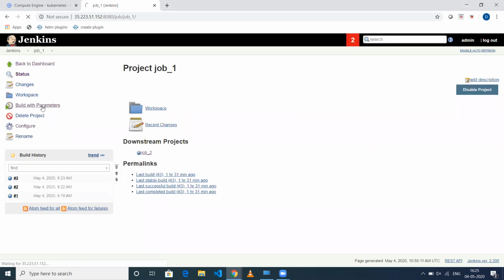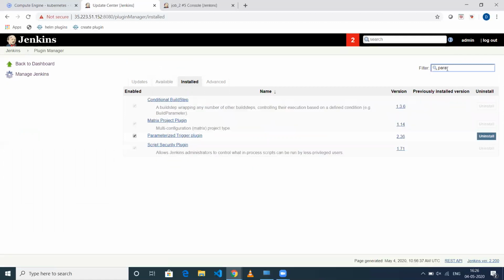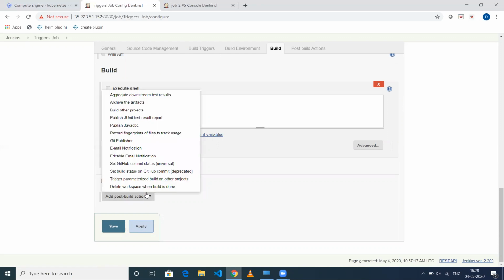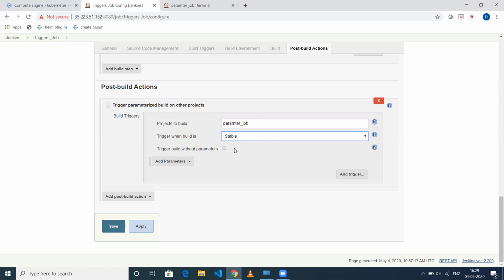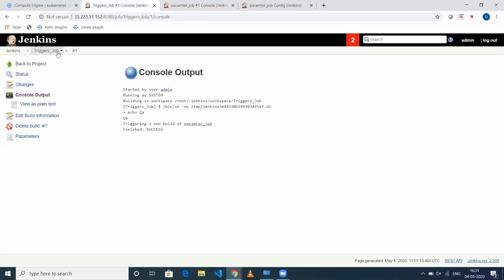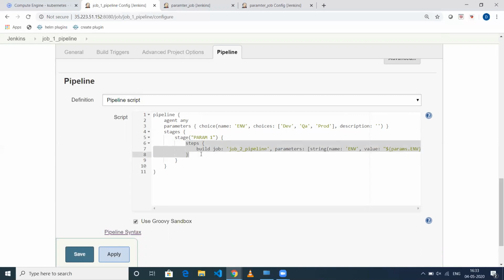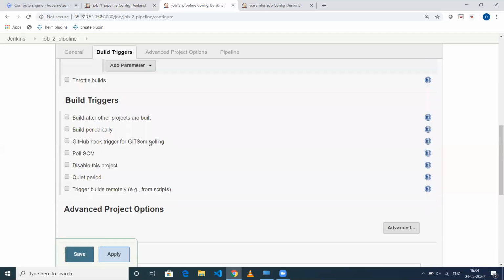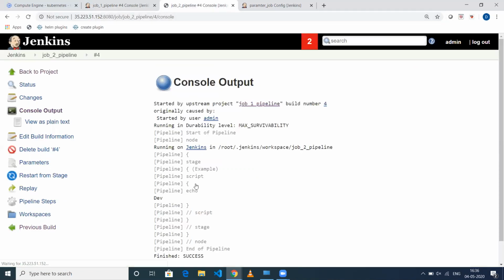Jenkins | How to Pass Parameters to downstream Job in both Free style and Pipeline Jobs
this video gives brief idea about How to pass Parameters to Downstream job